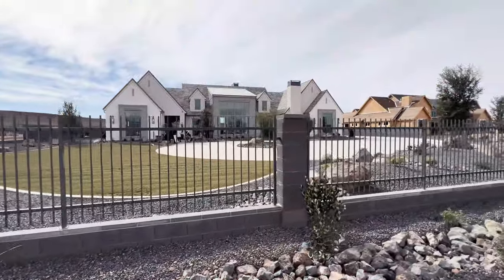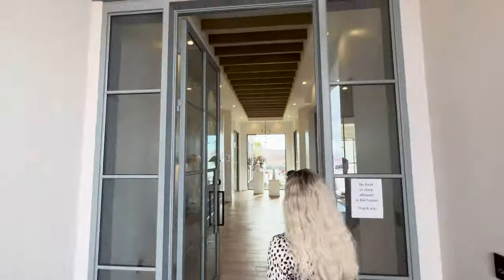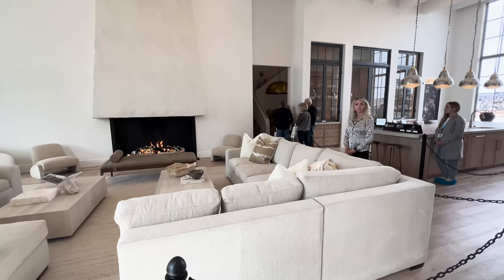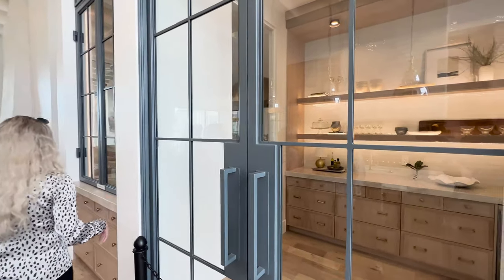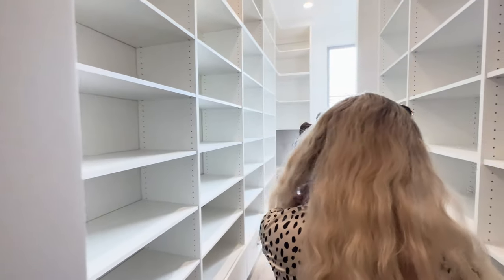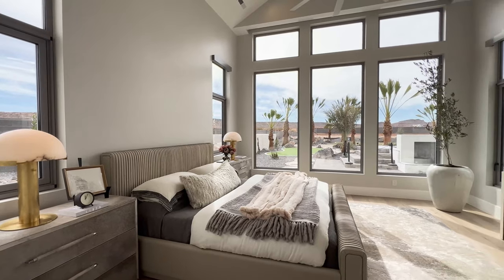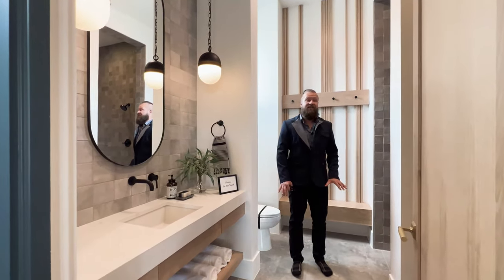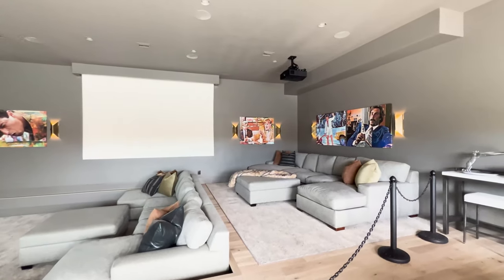st george parade of homes - the most impressive home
St George Parade of Homes 2023 was absolutely incredible with a lot of impressive luxury parade homes, but we feel that Altura is the most impressive home this year.

*** NO More inappropriate subtitles...if you know you know***